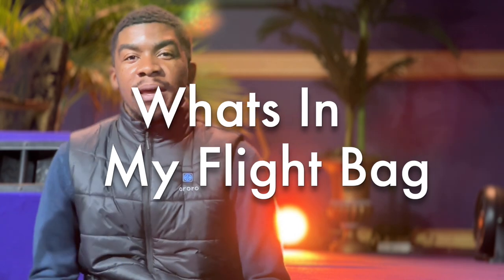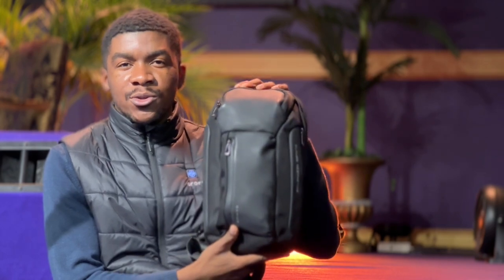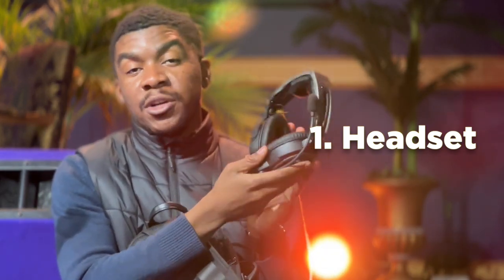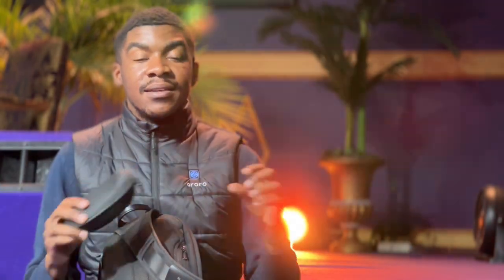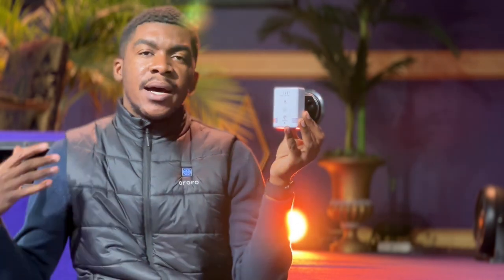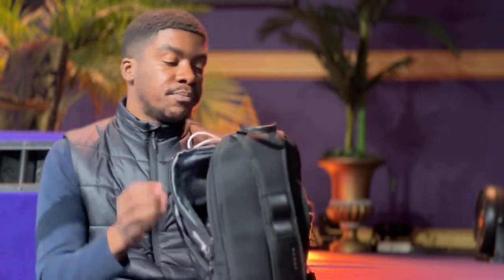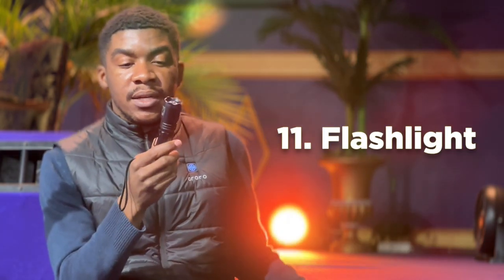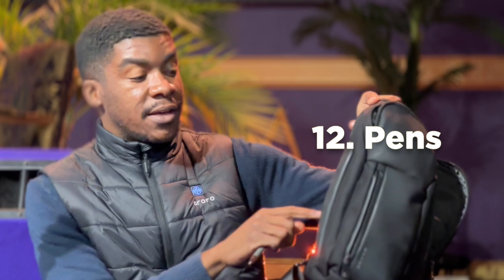12 Flight Bag Essentials Every Pilot Should Have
Hey Guys! Back with another video to share some flight bag essentials!
I absolutely love the utility of my flight bag! Here in this video, I share some essentials I believe every pilot should have in their flight bag. I go over some real-world experiences where each element has come in handy. Thanks.